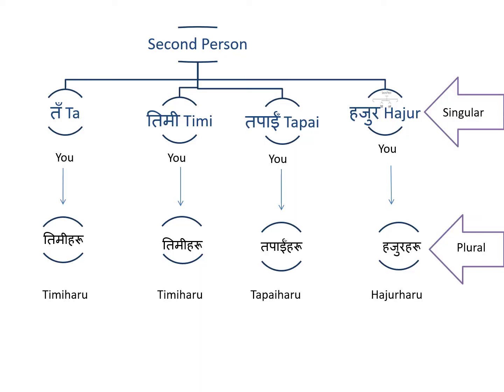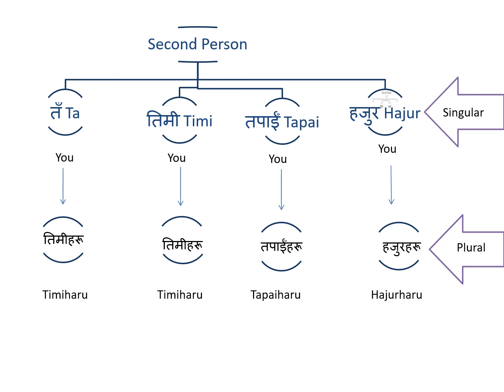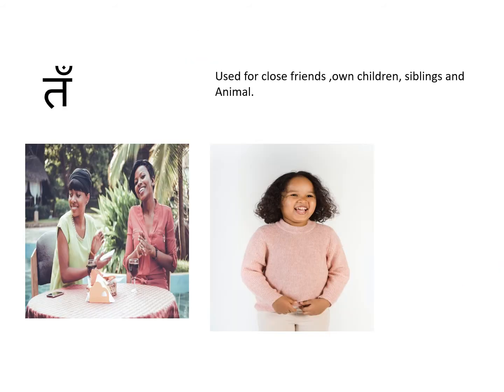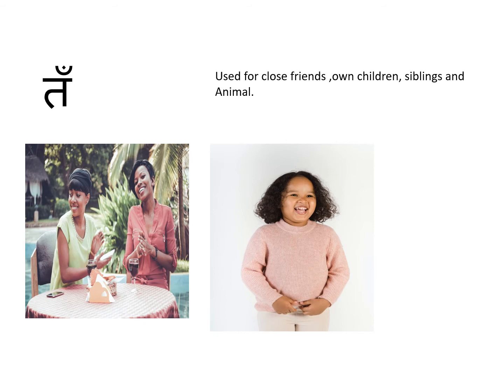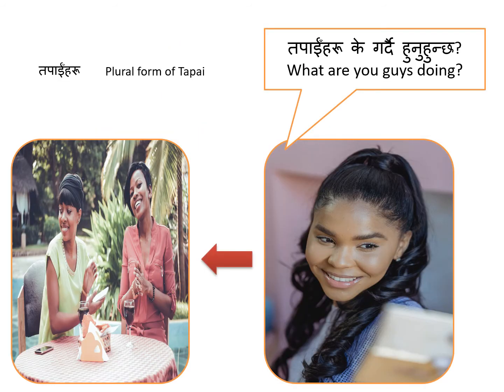Second Person in Nepali. Pronoun (सर्वनाम)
I have explained about Second  person in this Video. In Nepali language there are various ways using You. So I tried to explain that. Please enjoy the video.